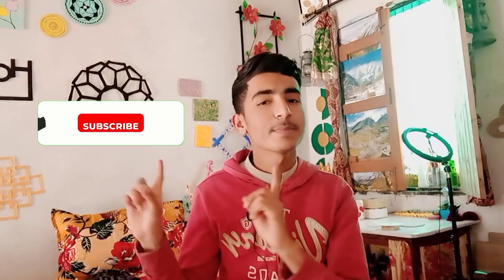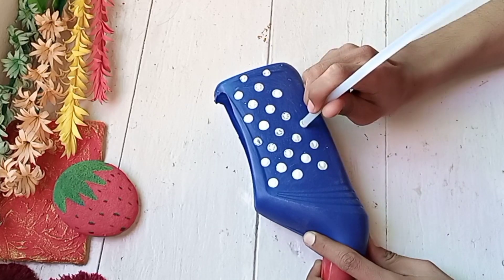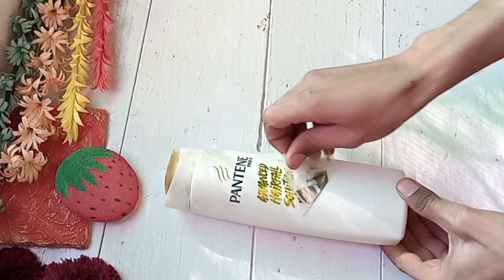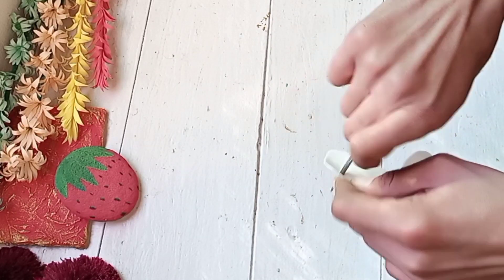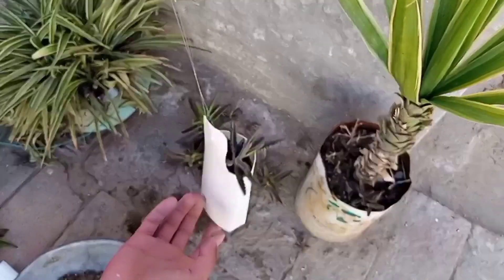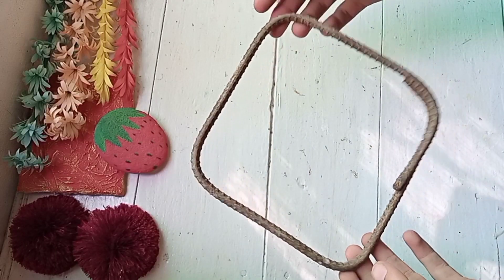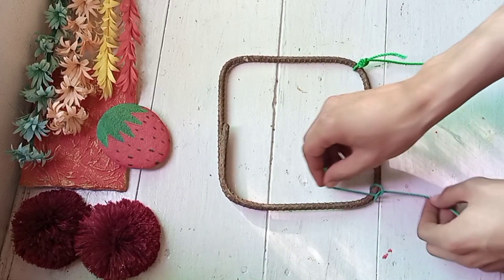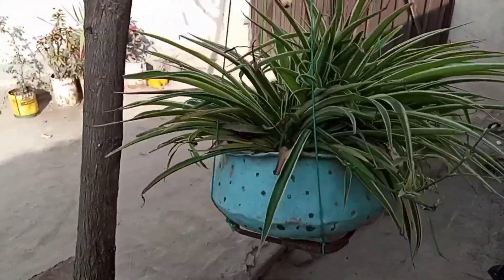3 Beautiful Planter Ideas From Waste Material | Diy planter ideas | How to make Planter at Home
Assalamualaikum,
I'm Aashir Imtiaz and in this video i make 3 planter from waste material.

Diy planter ideas
Home decoration ideas
Plastic bottles of
Home to make planter
Gamla
Home made planter
Best out of waste material
Artistic
Art and crafts
Craft Ideas
Plastic bottles craft
Gardening ideas
Arts
Aashir Handmade
Mansi Handmade
Handmade planter